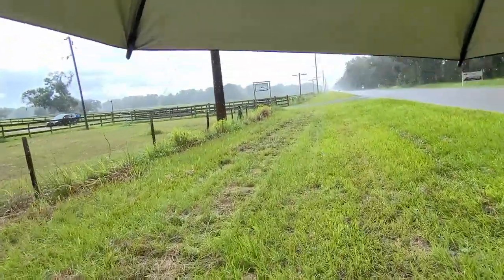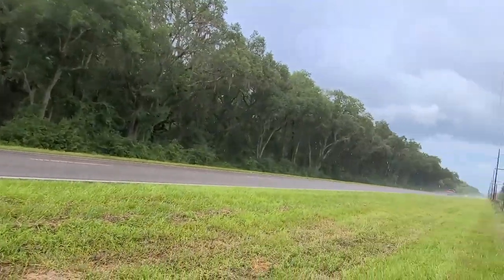Florida Trail attempted Hike at Pruitt Trailhead, the 1,400 mile hiking journey continues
Even with the weather it was time to get  back on the Florida Trail. I had to travel to Lowe's for some some bug proof eucalyptus mulch. Fortunately for me I was getting 60 MPH in my new Toyota Prius Prime so I did not mind the long trip.

Unfortunately, the weather was against me. At least I got some exercise.